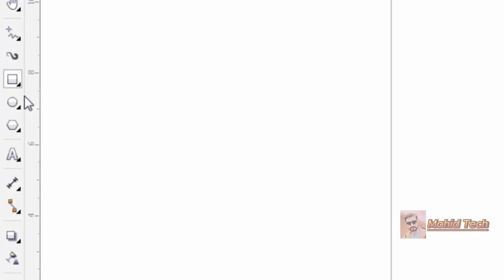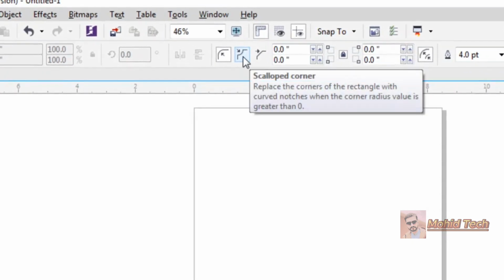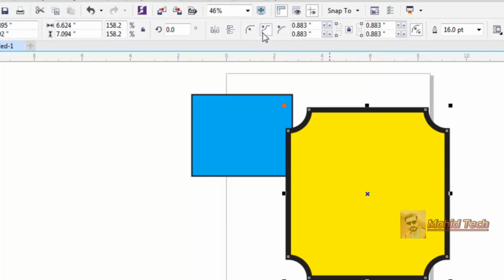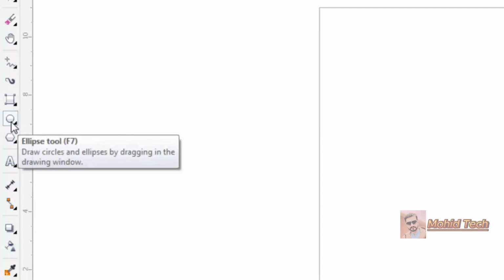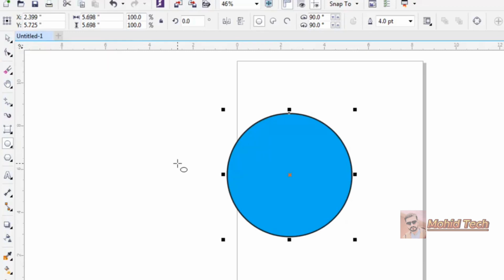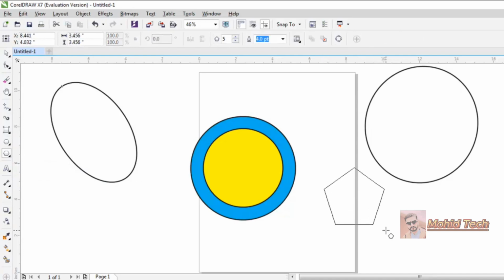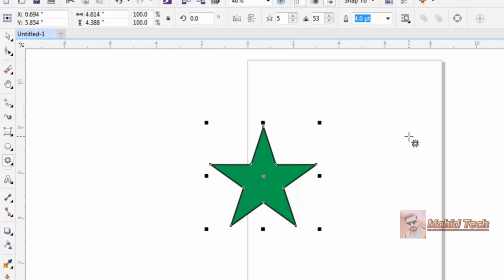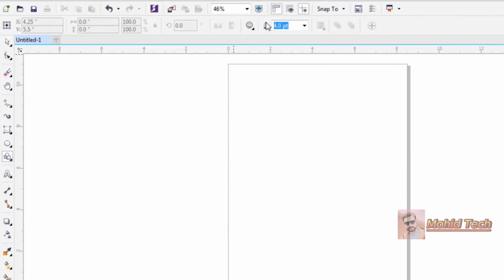Corel Draw X7 Rectangle, Ellipse and Polygon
After creating these shapes, you can further customize them using various tools and options available in CorelDRAW X7. For example, you can adjust the size, color, outline, and fill properties, as well as apply effects and transformations to the shapes to suit your design needs.